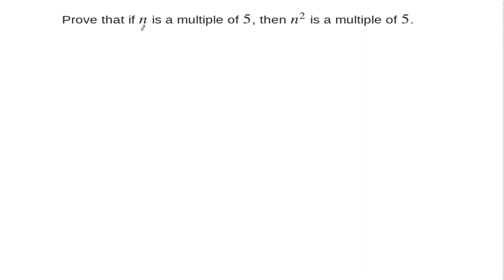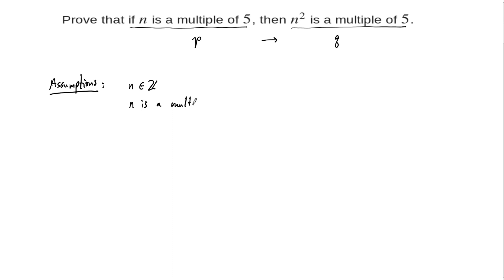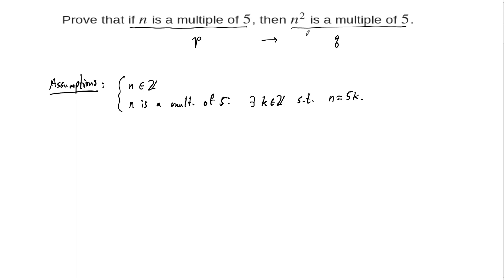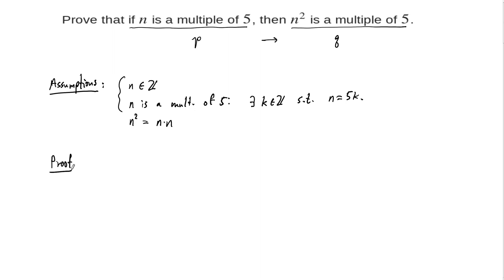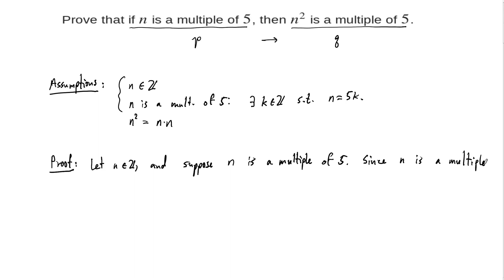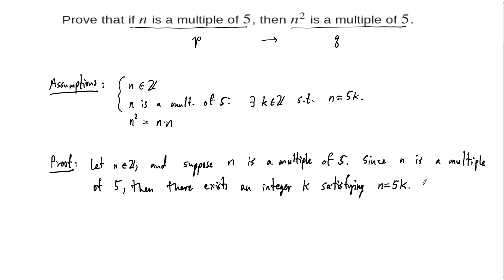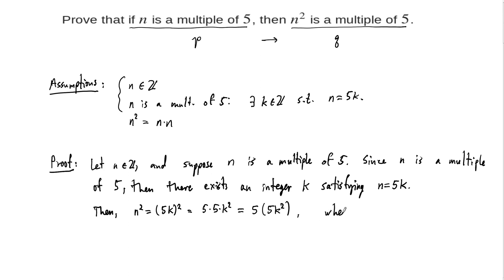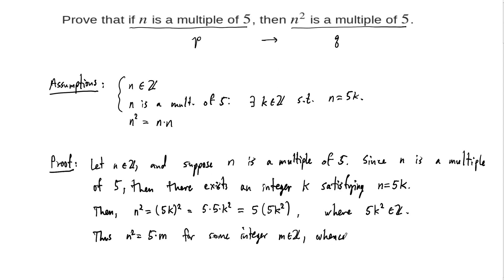Example: Direct Proof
Justin proves that n^2 is a multiple of 5 if n is.